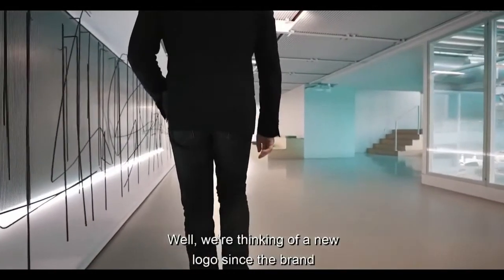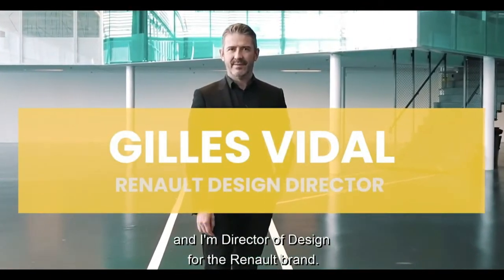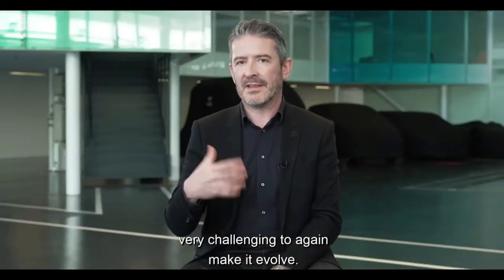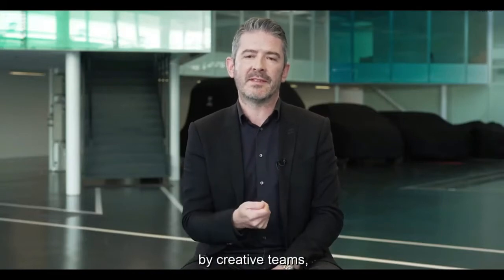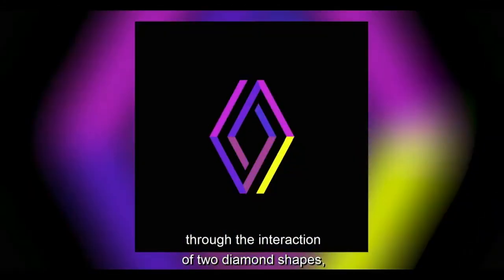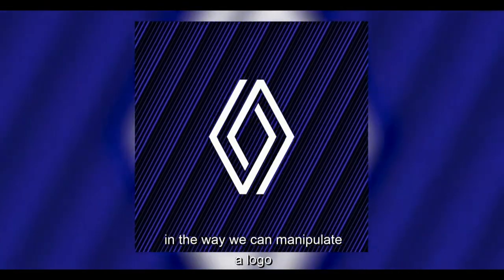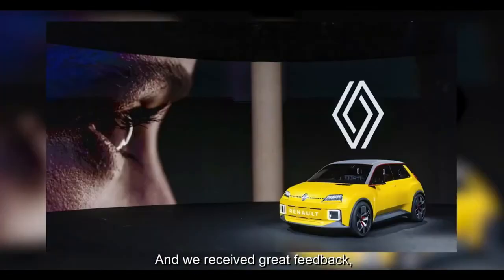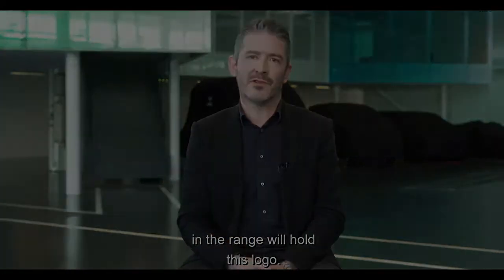The New Renault Logo change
Volkswagen, Opel, Kia, Peugeot, Maserati, Nissan – these are just some of the brands that have gone through a logo refresh in recent times. Renault will be doing the same in 2022 when the first production car will adopt the updated corporate badge featuring a flat design with two interlaced diamonds. We noticed the new avatar in mid-January when the 5 prototype was unveiled, but the French automaker didn't say anything about it. Well, until now.

It's unclear which road-going model will be the first to bear the revised badge, although logic tells us it will be a production version of the Megane eVision concept. Spy shots have revealed the electric crossover has evolved to the prototype stage and the test vehicles had all the logos hiding behind camouflage. The production car will be unveiled later this year, but deliveries are likely to kick off in 2022
Renault design director, Gilles Vidal, says all of the company's cars will switch to the new logo by 2024. Since 1900, the badge has gone through several changes, with the latest version introduced in 2015 being an updated design of the emblem launched in 1992. The new corporate look has been in the works since 2019 and Renault decided it would make sense to show it first on the electric supermini since that prototype signals the Renaulution plan about embracing electrification.

The redesigned logo will be Renault's ninth identity refresh since its inception. It's described as being "uncluttered, with no signature or typography." Gilles Vidal goes on to say it is now "more iconic, simple and meaningful, a true timeless signature, without superfluous effects or colors, with a contemporary takeover of the lines, an essential part of our graphic heritage.
t's worth mentioning Renault's low-cost brand Dacia will be changing its emblem starting from 2022, as previewed on the Bigster compact SUV introduced at the beginning of the year. It's going to be significantly different than what the Romanian marque is using today, a logo many have described as resembling a bottle opener. It will consist of stylized "D" and "C" letters facing opposite directions for a new badge that might make you think of the DeLorean DMC-12.